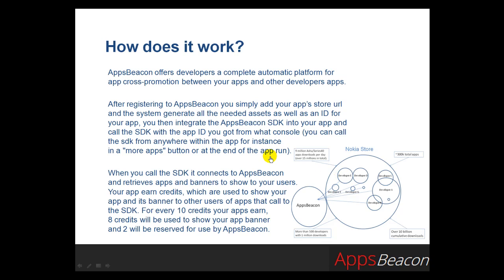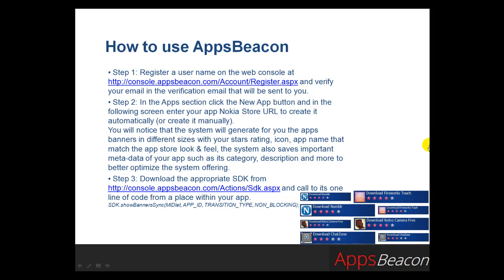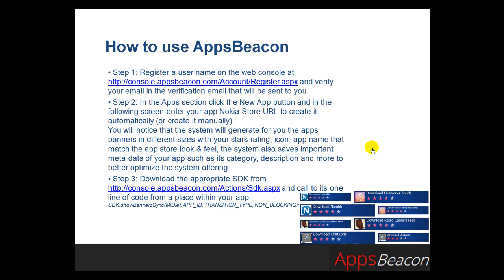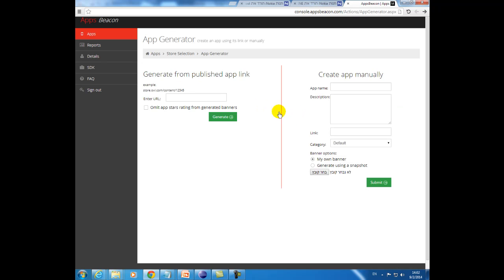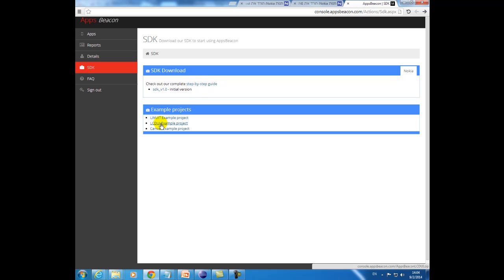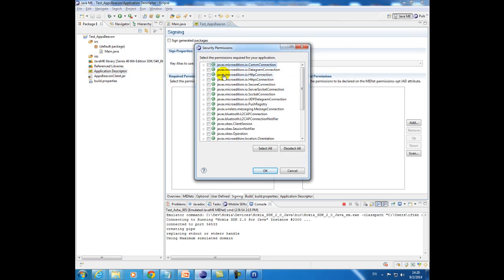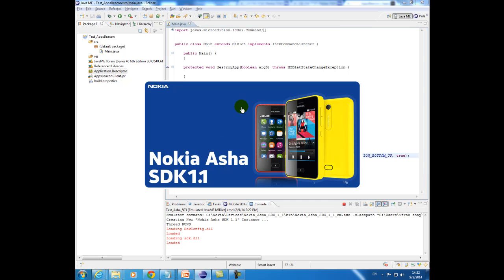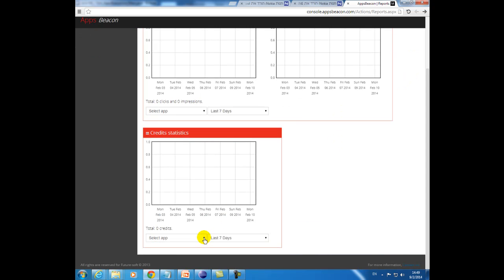Intro to AppsBeacon